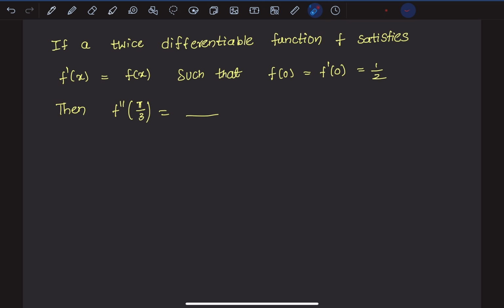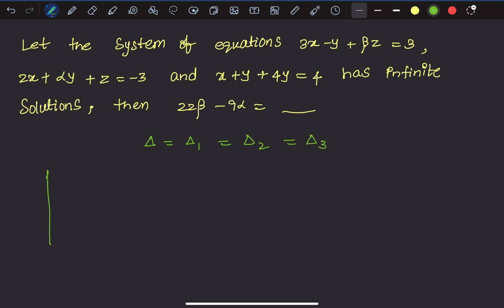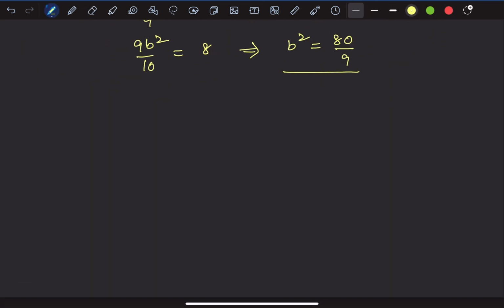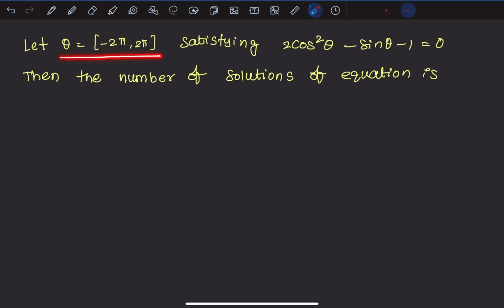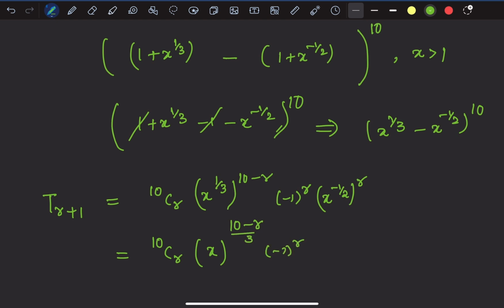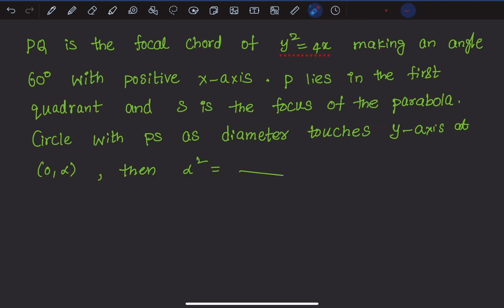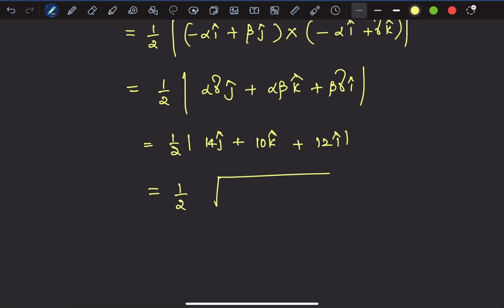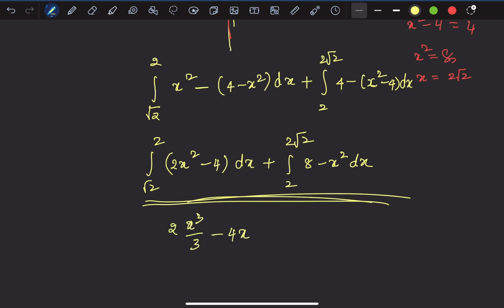JEE Mains 2025 April 2nd Shift 1 | Full Question Paper Solved with Detailed Explanations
Welcome folks!! In this video, we bring you the complete solved question paper of the JEE Mains 2025 April 2nd, Shift 1 exam, conducted by the NTA (National Testing Agency). Get expert solutions, step-by-step explanations, and insightful tips to help you boost your preparation for upcoming shifts and the next level of exams! 🎯

🔍 What you'll find in this video:

           1. Full question paper solved with accurate answers.
           2. Tips and tricks to save time during the exam.
           3. Insightful solutions across Physics, Chemistry, and Mathematics.
           4. Key concepts and strategies for effective preparation.

Whether you're preparing for JEE Mains 2025 or looking for a deeper understanding of the latest question trends, this video is your ultimate guide. Don't miss out—get exam-ready now! 💪

TimeStamps :
00:00 Intro
00:34 Problem 1
02:22 problem 2
08:07 Problem 3
12:06 Problem 4
15:50 Problem 5
22:13 Problem 6
25:47 Problem 7
28:27 Problem 8
32:26 Problem 9
36:04 Problem 10
38:13 Problem 11
43:43 Problem 12
49:41 Problem 13
53:47 Problem 14
55:57 Problem 15
59:54 Problem 16
1:04:17 Problem 17
1:08:34 Problem 18
1:12:23 Problem 19
1:15:27 Problem 20
1:19:32 Problem 21